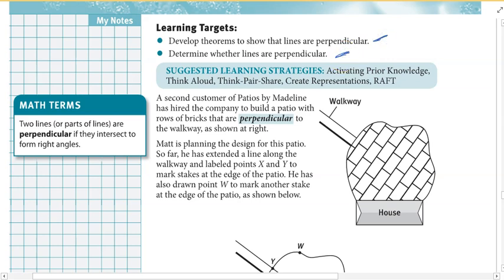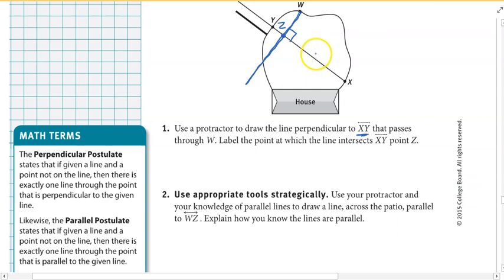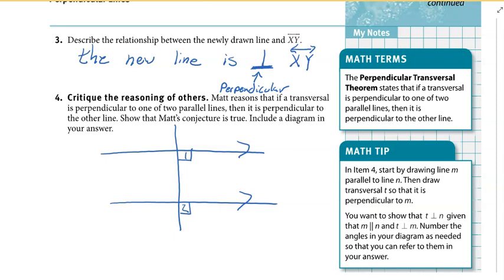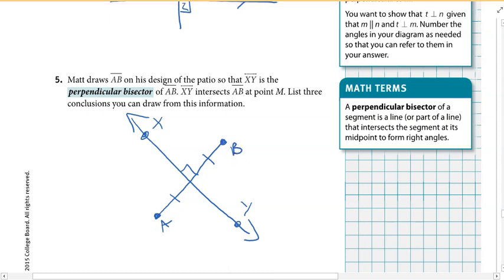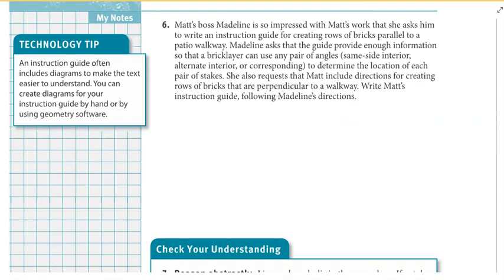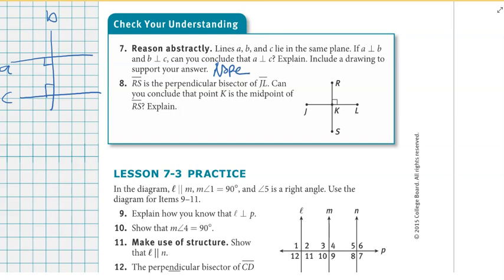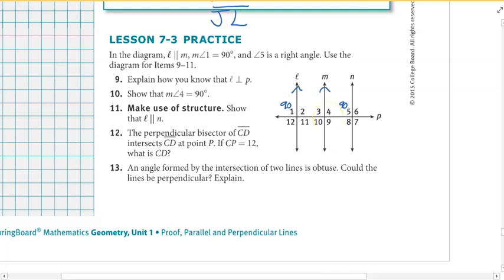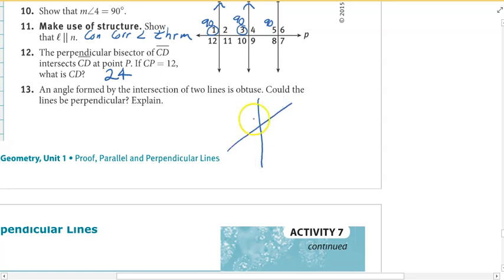Act 7 3 SB Geom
Activity 7-3 SB Geom